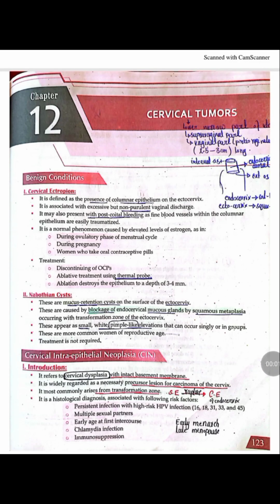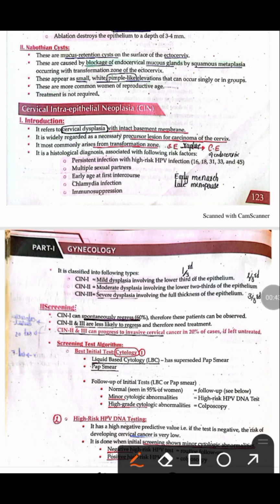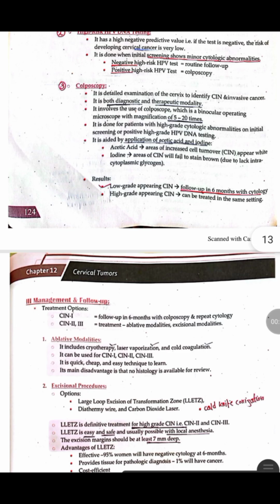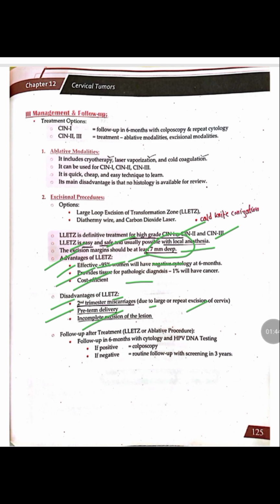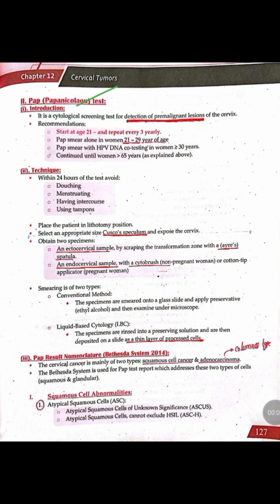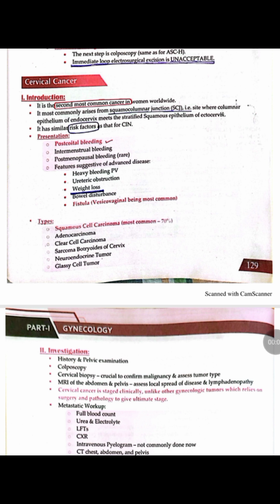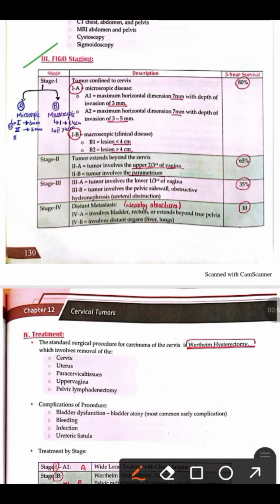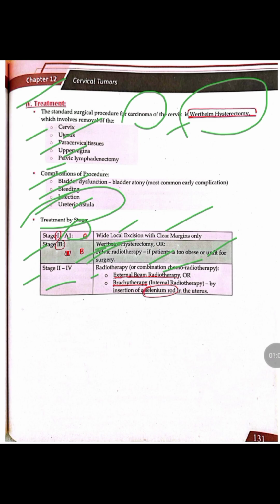CERVICAL TUMORS | CHAP 12 | GYNAE IRFAN MASOOD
In this lecture, we cover cervical tumors from Irfan Masood’s Gynecology in a simple, concise, and exam-focused way. The lecture includes risk factors, types, clinical features, diagnosis, staging, and management of cervical tumors, with important points for MBBS, BDS, and medical exams.

🎯 Perfect for: Quick revision • OSPE • Viva • Theory Exams